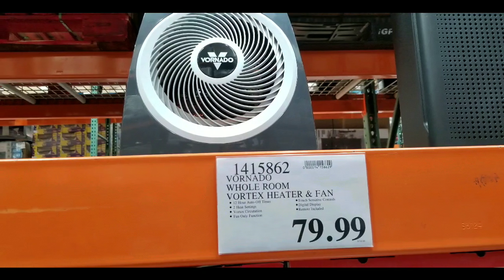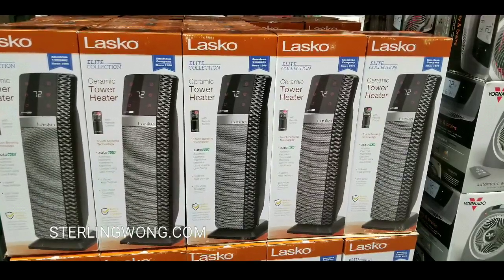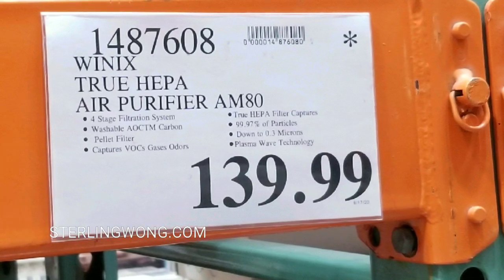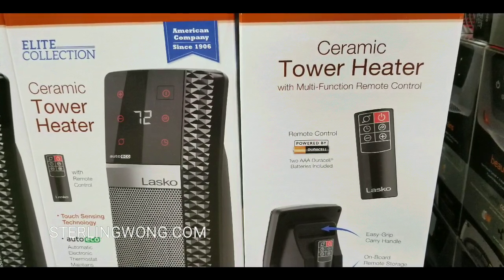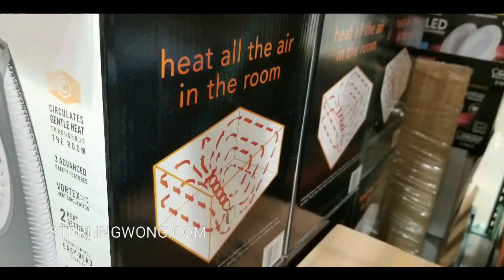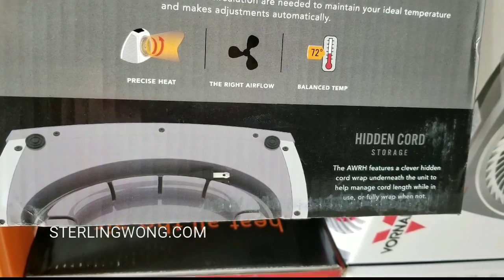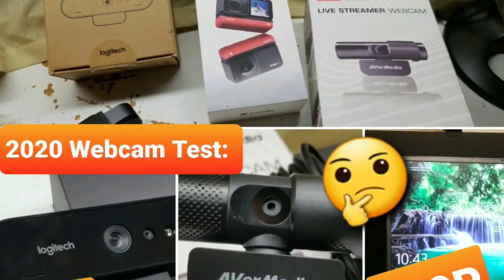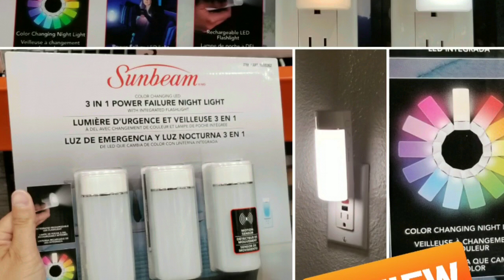Costco - VORNADO Vortex Heater $79 | LASKO Motion Heat + $64 | 22 "Ceramic Tower Heater $39 - 2020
Costco has room heaters in stock for 2020 at my Costco.  VORNADO Whole Room Vortex Heater & Fan ) $79.  LASKO Motion Heat + $64 ) | LASKO Ceramic Tower Heater ) $39.  There are other room space heater styles

I personally bought the Lasko Motion Heat + last year and love it : Unbox and Review video  I am planning on switching to a smaller heater fan like the Vornado Vortex whole room heater fan to save space when i work from home or to store later.  I have been looking online at Vornado heater fans ) and saw this awesome deal at Costco.